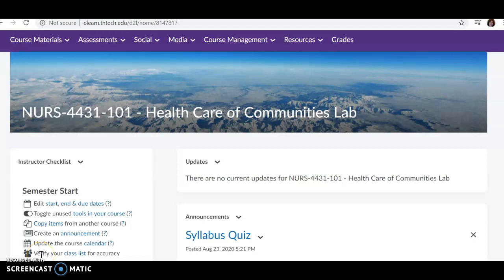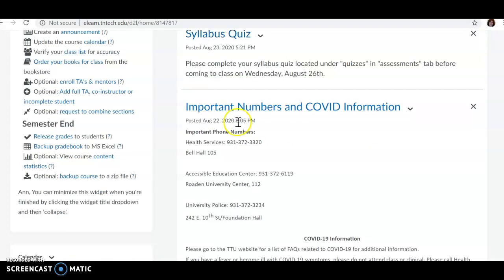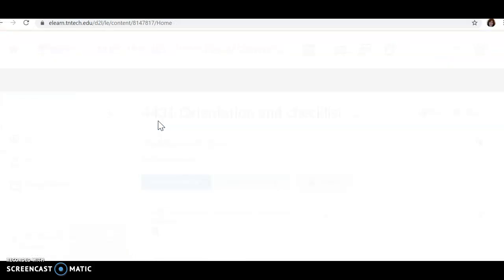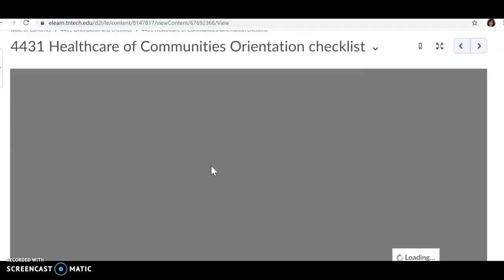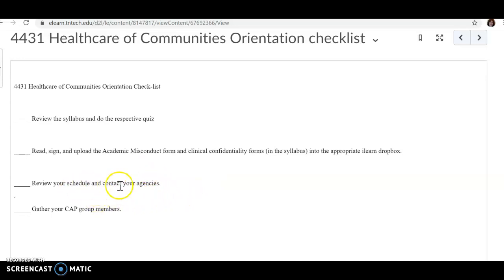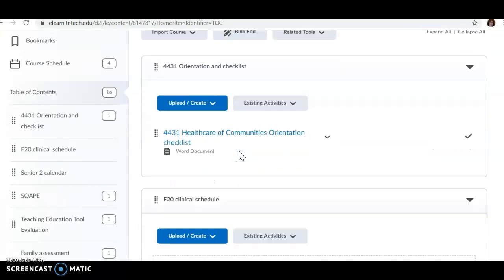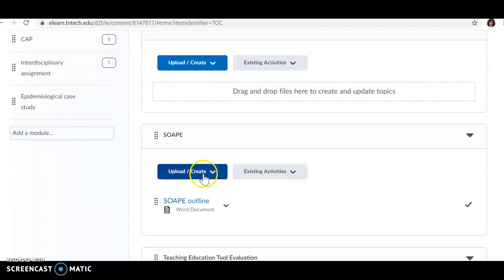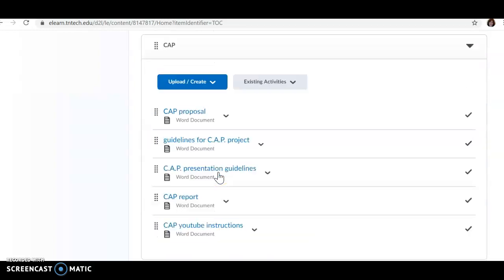F20 4431 Course overview